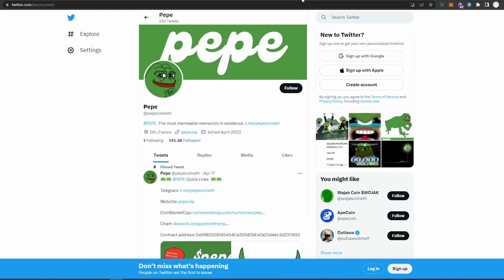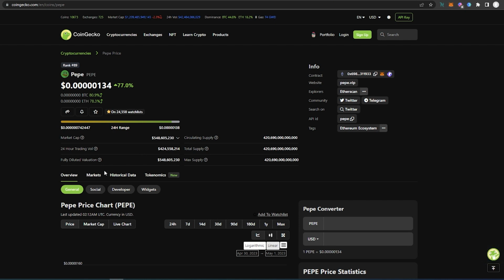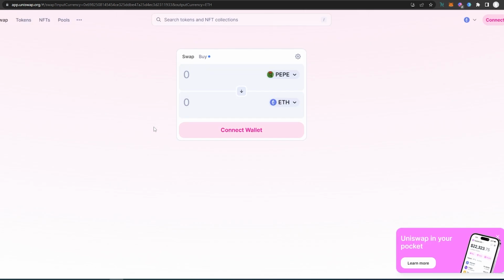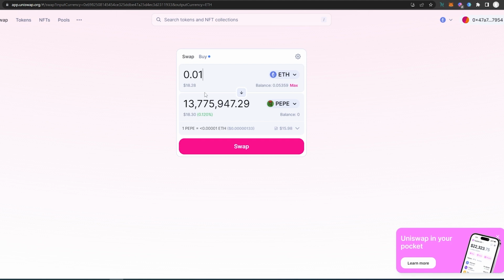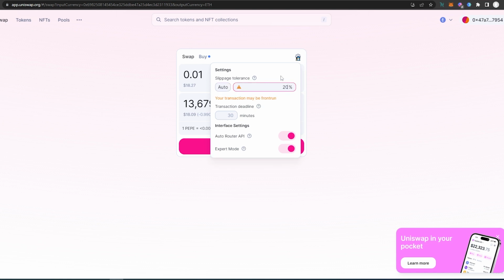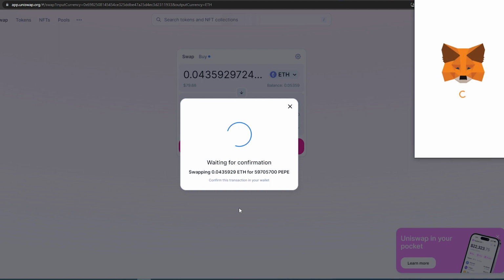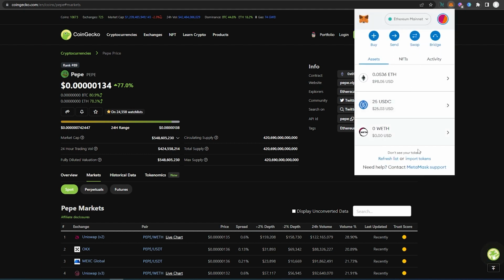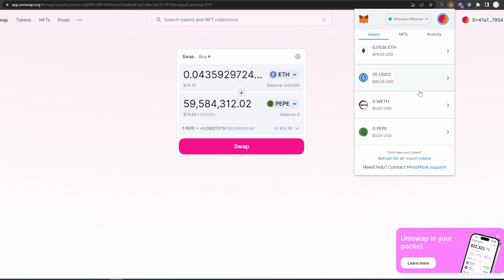How to buy PEPE Coin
In this video I will show you How to purchase PEPE coin using metamask wallet

PERSONAL GEAR
4k Asus Monitor
Video Camera Tripod